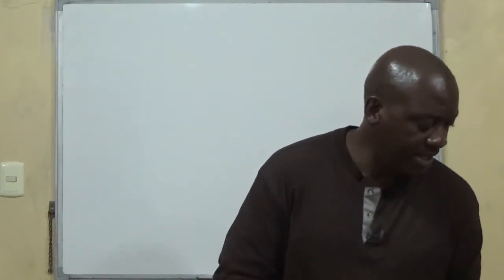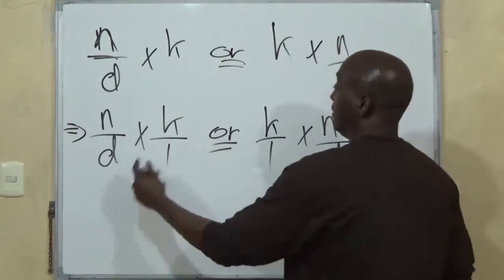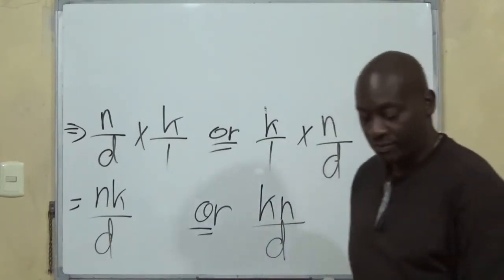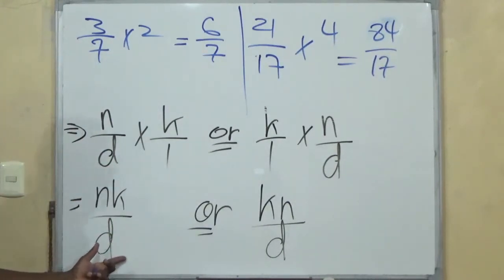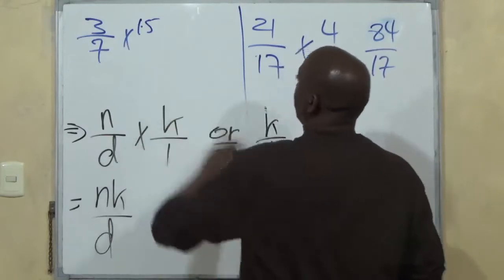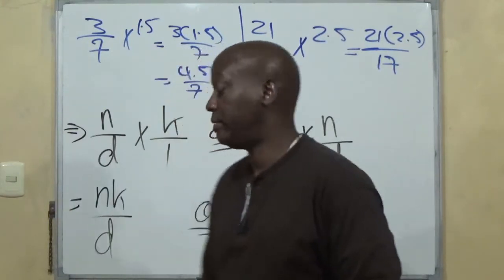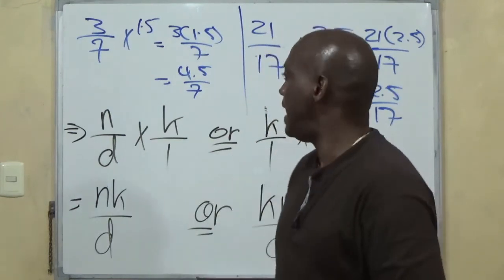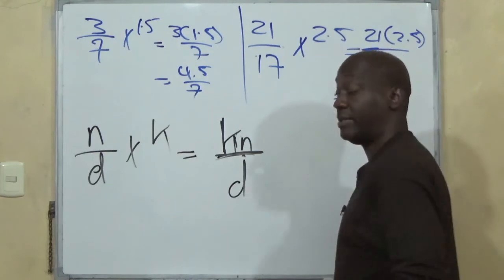Multiplication and Division of Fractions III - Multiply a Fraction by a Constant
How to multiply a fraction by a constant 'k'!